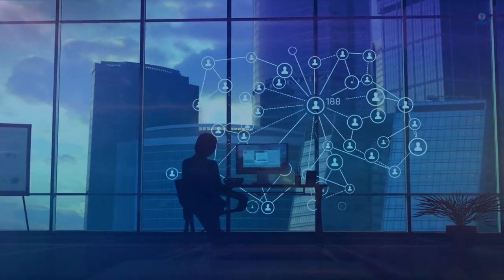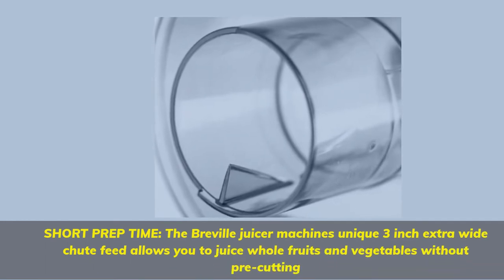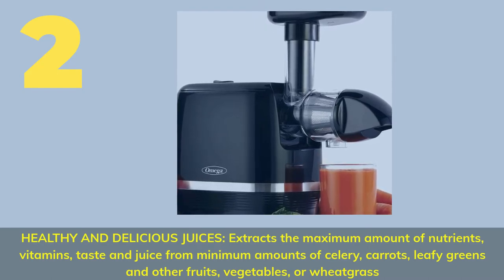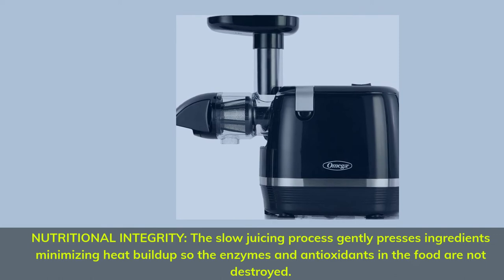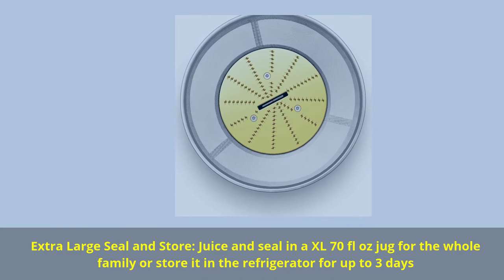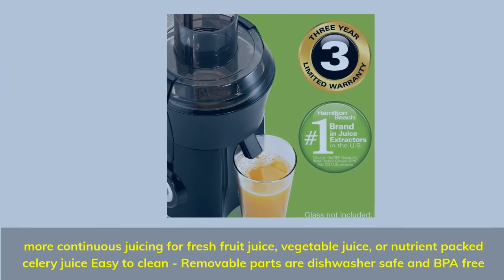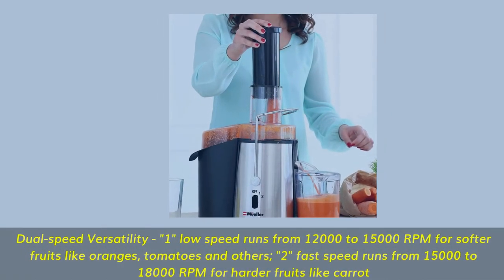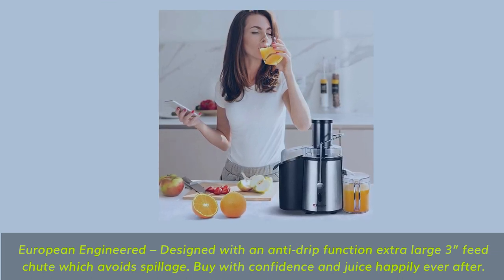Best Juicers in 2021!5 best|top 5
► Links to the best palm grip gaming mice we listed in this video:

► 5. Mueller Austria Juicer
► 4. Hamilton Beach 67601A
► 3. Breville BJE430SIL
► 2. Omega H3000D
► 1. Breville BJE200XL